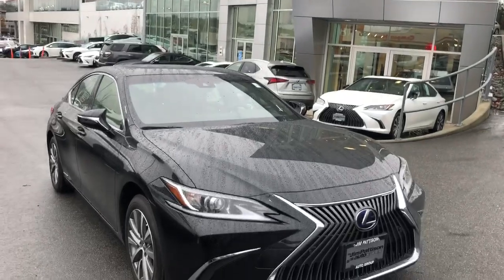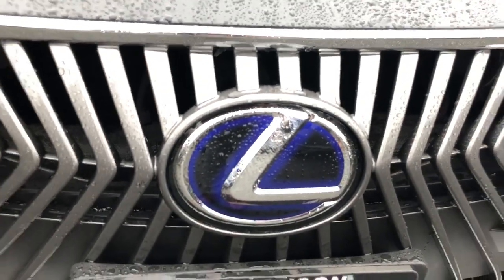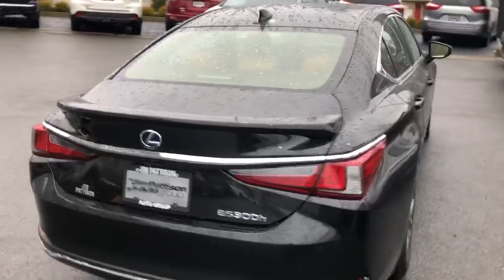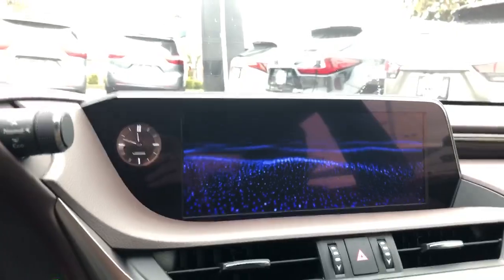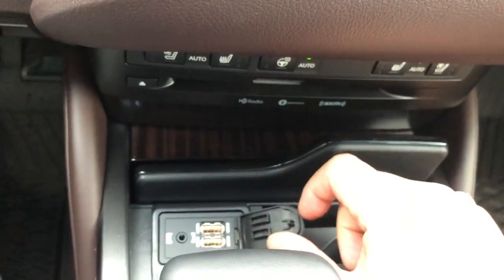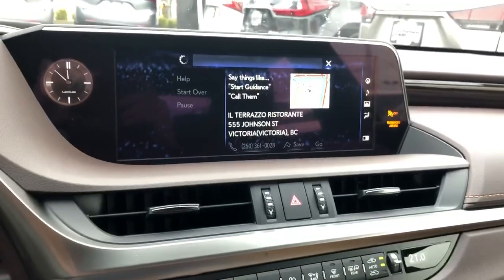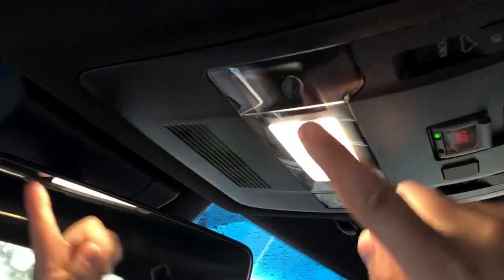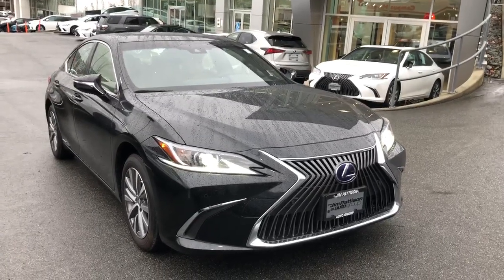Jim Pattison Lexus Victoria (2019 ES300h Premium package Caviar/ Flaxen)